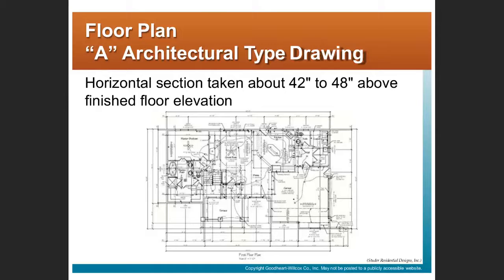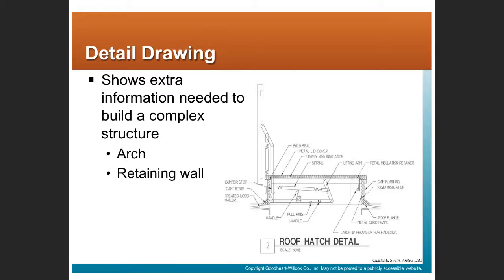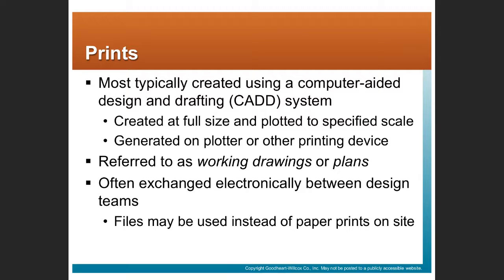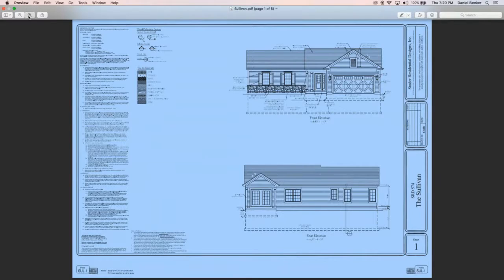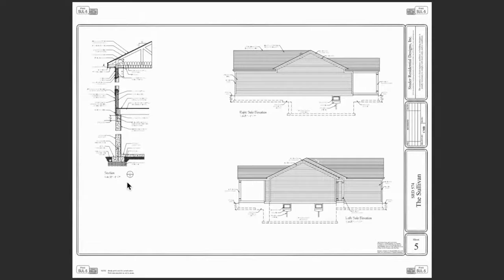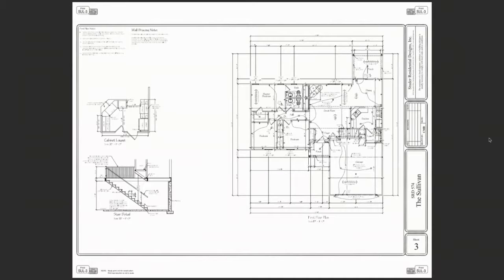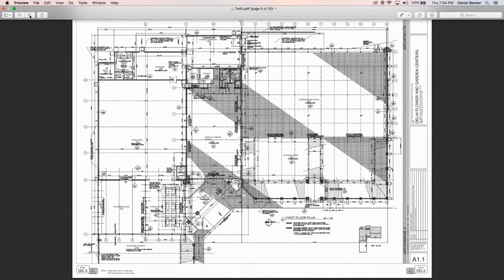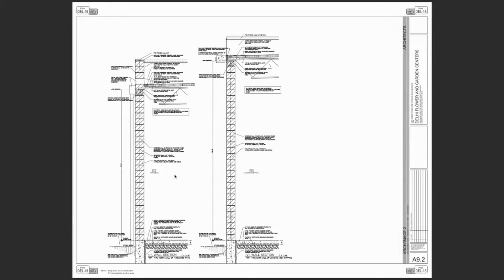COT 107 Unit 1 Part 3